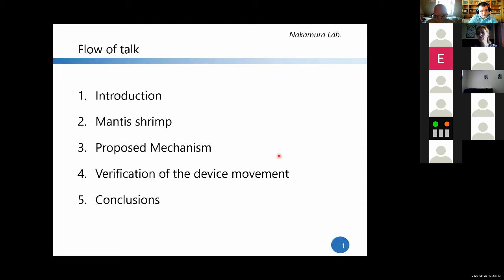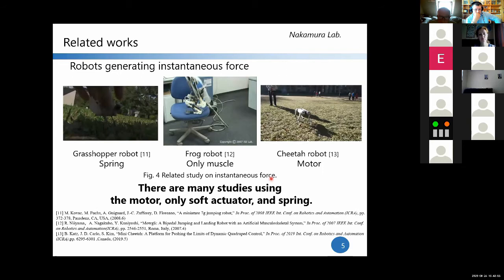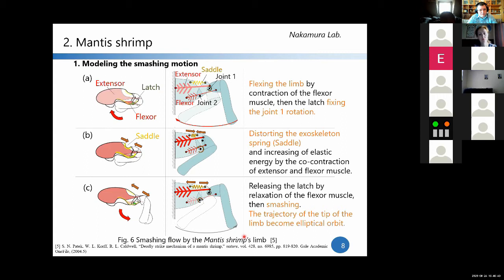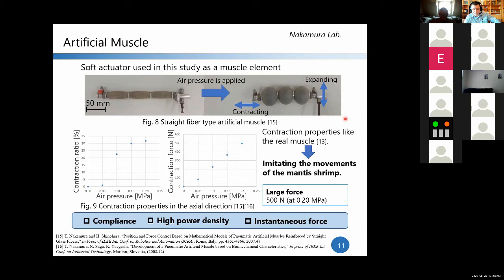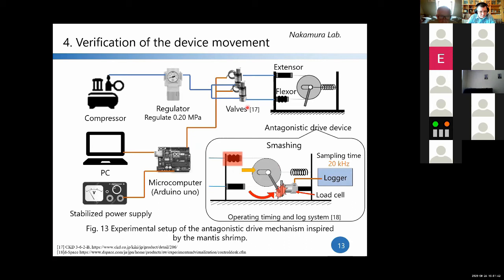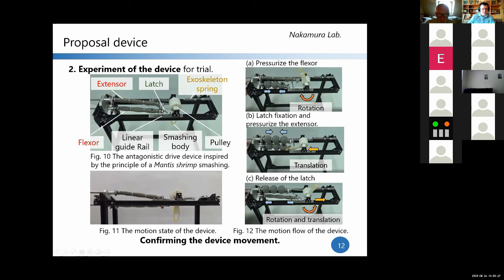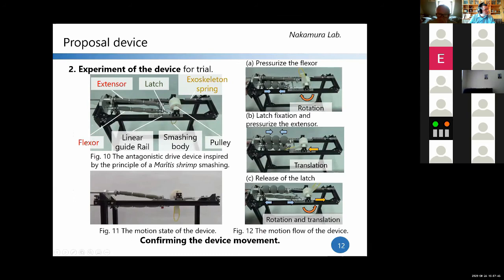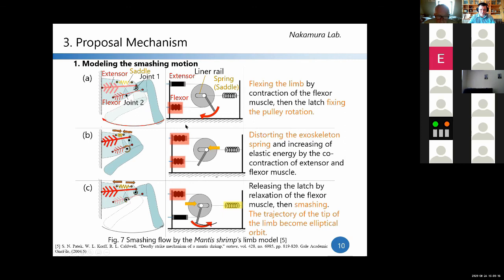Antagonistic Drive Mechanism to Increase Impulsive Force Inspired by Exoskeleton Spring of Mantis...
Authors: Kurumaya Shunichi, Fumio Ito, Riki Ono, Katushi Kagaya and Taro Nakamura
Presenter: Fumio Ito

In this paper, a mechanism for generating an impulsive force by using the distortion of an exoskeleton is described. Pneumatic artificial muscles not only have a high power to weight ratio, but also have a high affinity with the human body due to their use of air pressure. However, pneumatic artificial muscles have a slow stretch response rate due to their viscous properties. Therefore, earthworm type mobile robots and wearable assistive devices using artificial muscles move slowly and have difficulty assisting human movements. We focus on the mechanism of force generation using the distortion of the exoskeleton, similar to what is seen in the punching of a mantis or the jumping of a grasshopper, as a countermeasure against the delay in the response rate of the artificial muscle. In this study, we propose a new mechanism to generate a shooting force by incorporating an element similar to an exoskeleton spring into the antagonistic drive mechanism of an artificial muscle. We designed and developed a prototype then operated it and measured the impulsive force. It was found that the developed mechanism showed similar joint movements through muscle contraction to those of mantis shrimp and grasshoppers. Furthermore, it was shown that the time constant for the maximum strike force was 6.6 N and 63.2 % of the maximum impulsive force was 0.183 s.